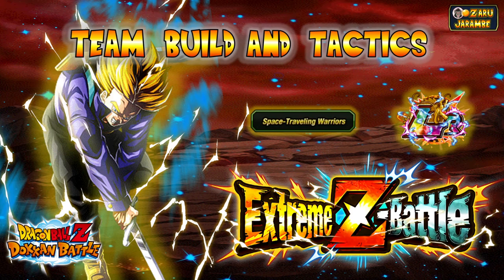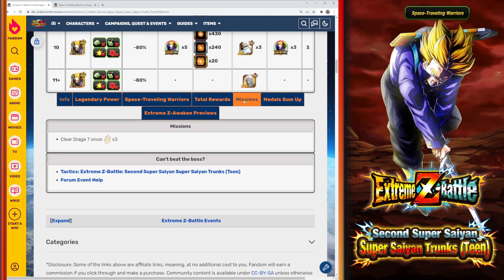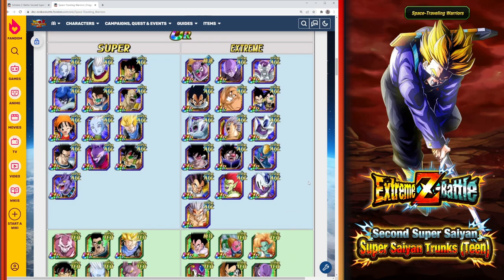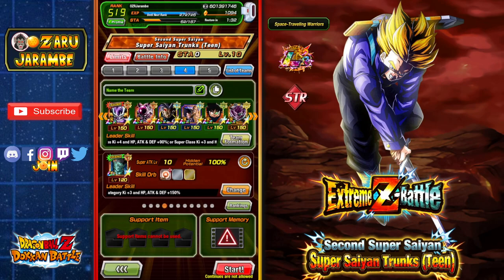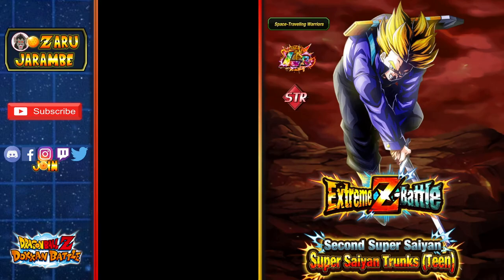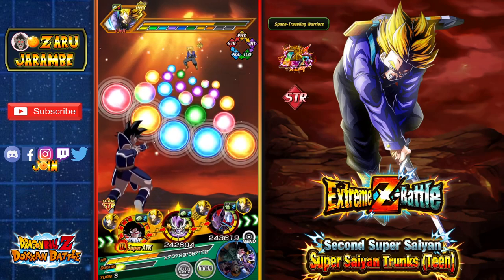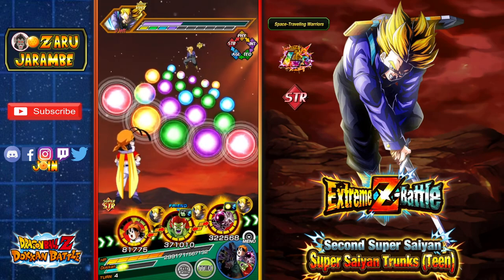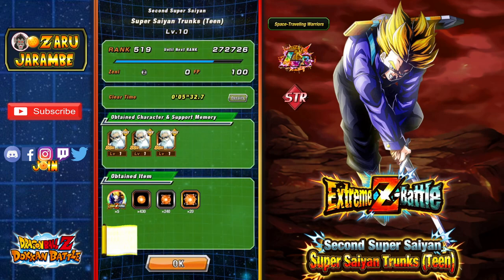LR PHY TRUNKS EXTREME Z BATTLE - TEAM BUILDS AND TACTICS FOR CLEARING ALL 10 STAGES OF THE EVENT!!!!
The global side of Dokkan Battle now has the Extreme Z Battle and Awakening for the LR PHY Trunks! This video goes over teams and tactics including the effective category of Space Travelling Warriors to beat all 10 stages!